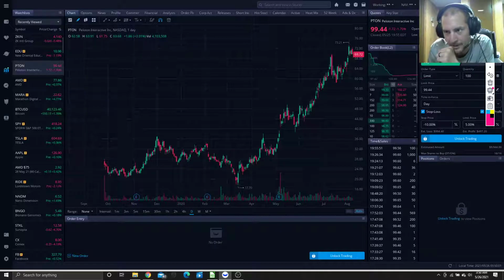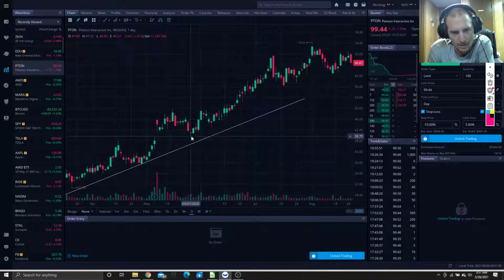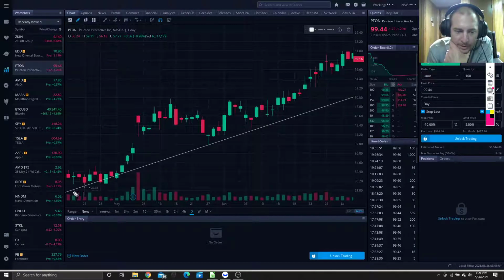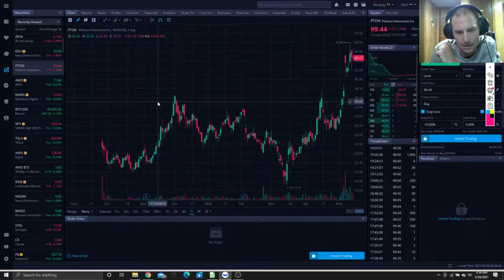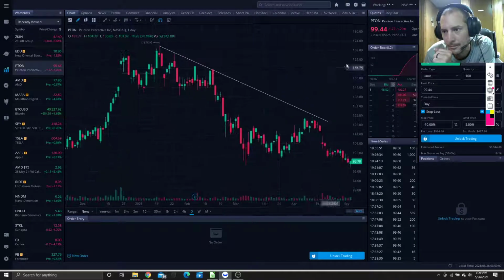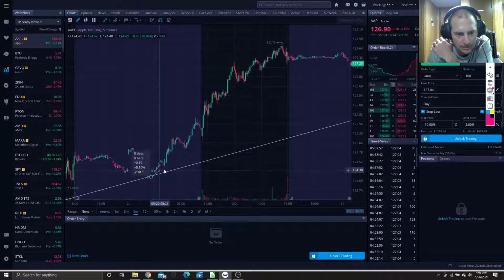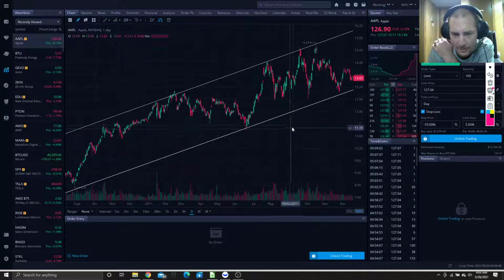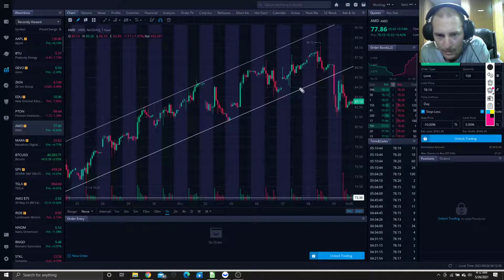How To Draw Trend Lines and Channels: Swing Trading Course CH 12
In this video we go over How to draw and trade trend lines and channels. the right way. If you combine this with the candlestick patterns we learned in our last lesson you could be on your way to profit town in no time. Trends and channels are a very powerful tool in stock trading and it is ALWAYS helpful to be able to properly draw them. Because if you see them the way everyone else sees them They will work much more effectively.

The New Your Typical Bull Shirts are in